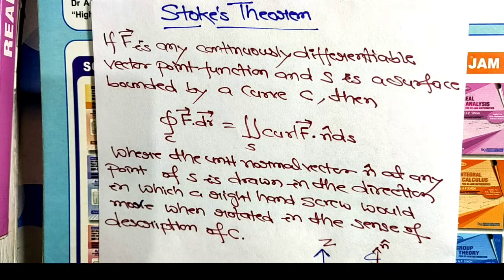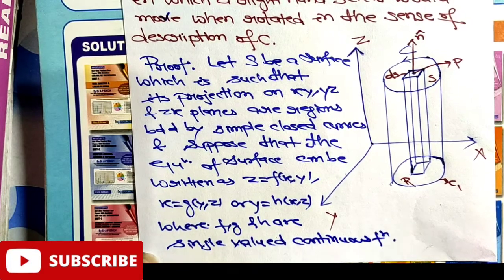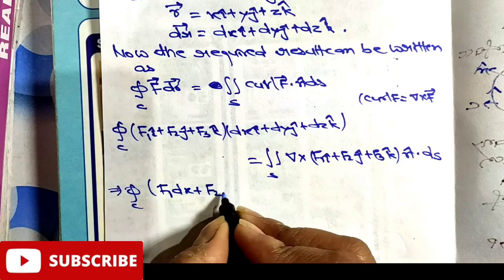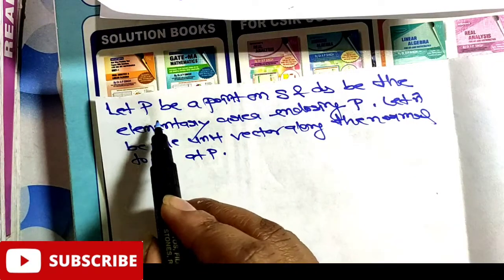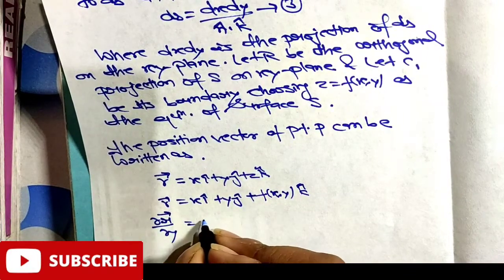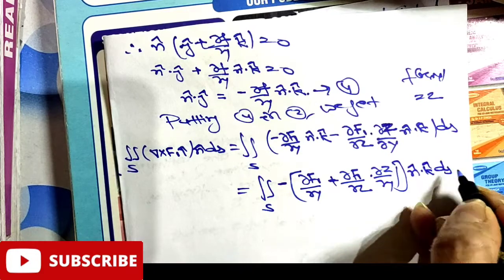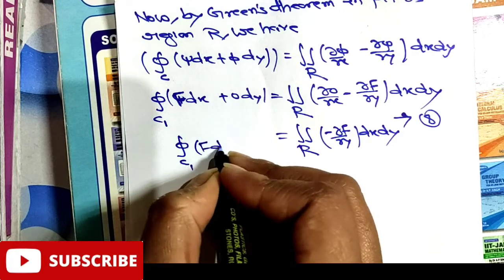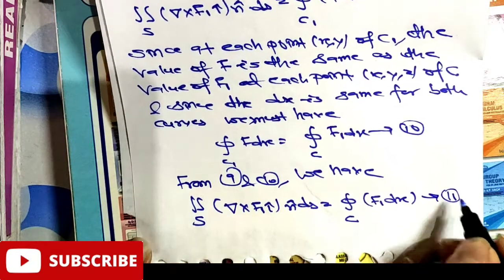Stoke's Theorem| Integral Calculus |Double and triple integral|Maths|BSc Maths|Vector Calculus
In this video...I am going to proof Stoke's Theorem.. specially for BSc MSc  students and Net jrf students